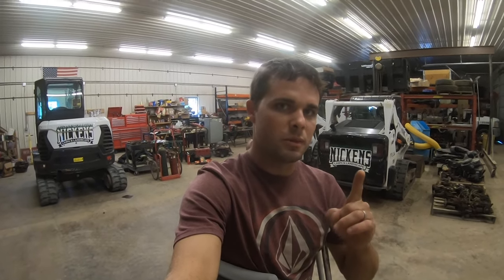Bobcat MT85 Undercarriage Rebuild, Owners MUST Watch